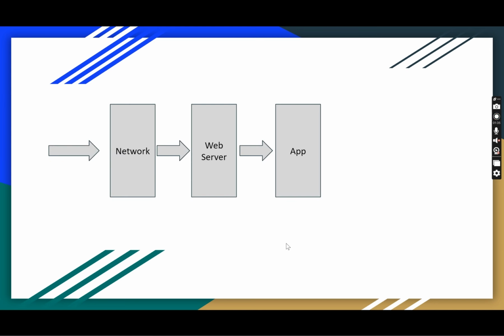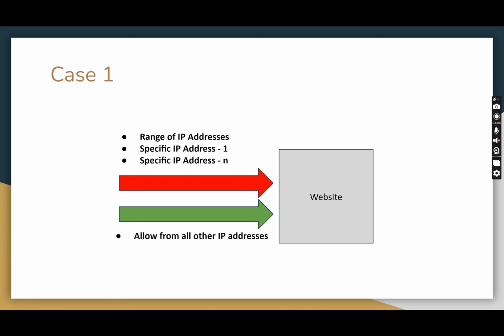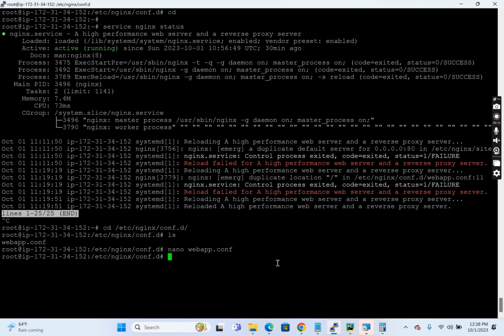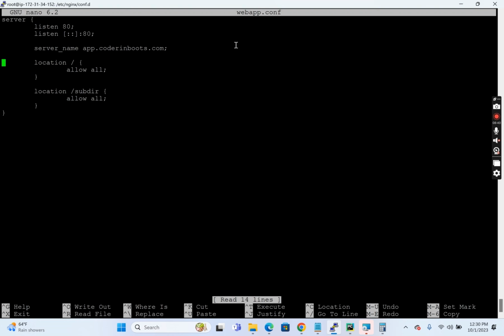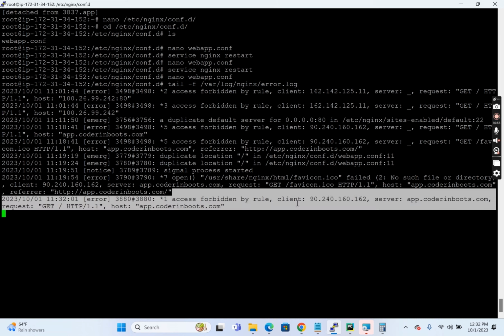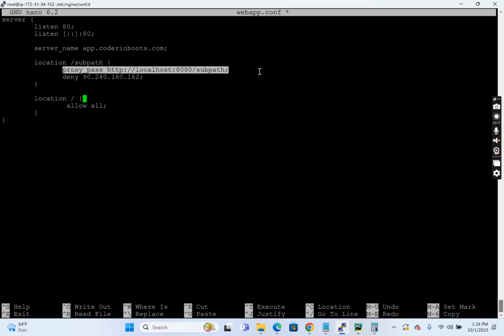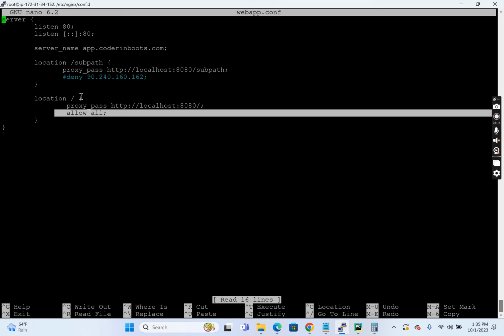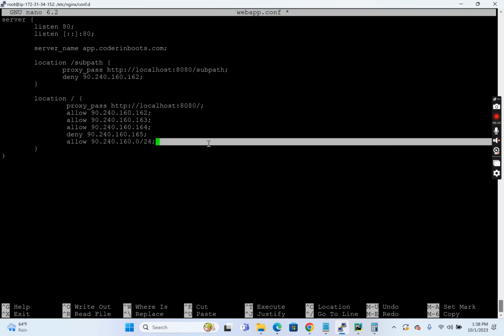How to Allow or Deny Access from Specific IP Address in Nginx | Configure Security | Access Control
This video explains the steps to Allow and Deny access to the requests coming from a specific IP address or a range of IP addresses. This is a simple configure in nginx to secure the server from the attackers.